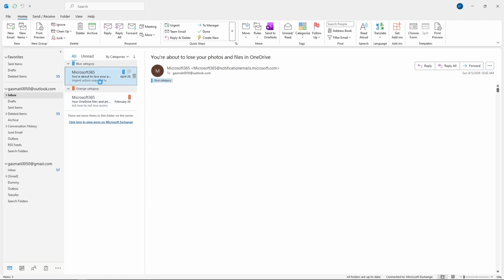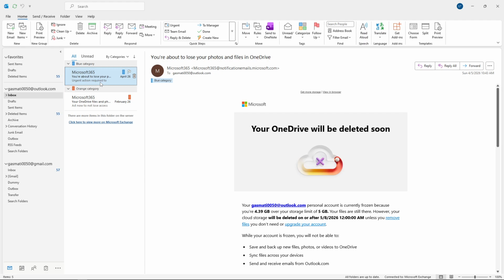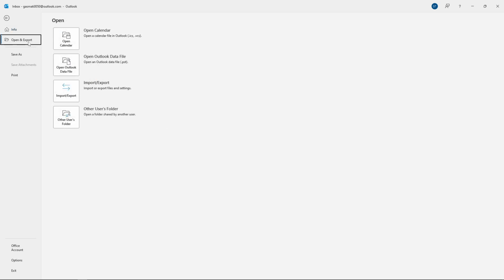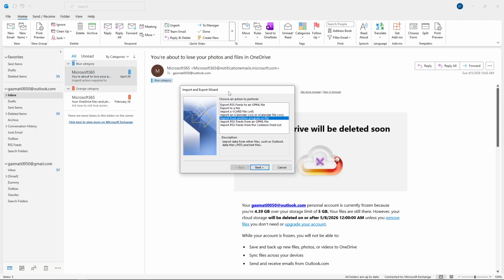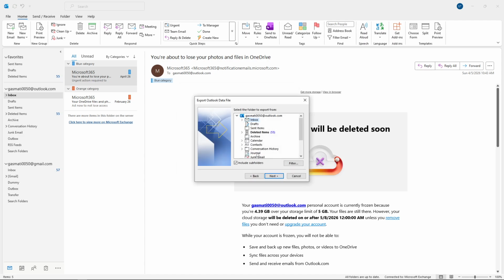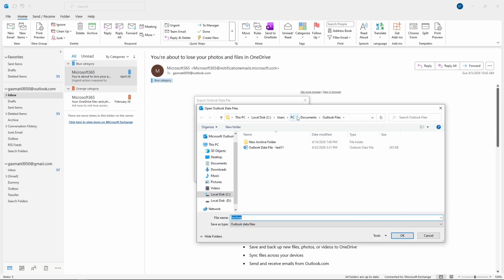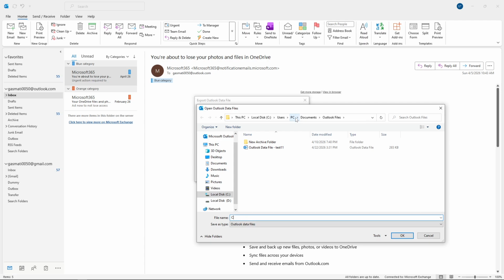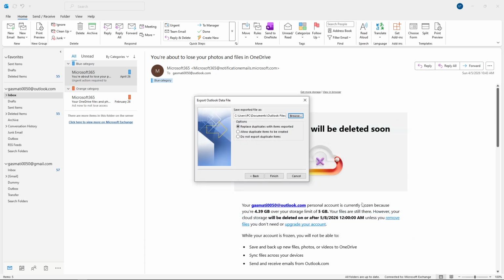How To Export To An Outlook PST File (Tutorial 2026)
Along the way, you'll learn how to export outlook email to pst, save outlook data to pst file, create outlook pst backup file, export outlook mailbox to pst, migrate outlook data to pst, transfer outlook emails to pst file, backup outlook mail to pst, convert outlook email to pst, export outlook archive to pst, move outlook account to pst, setup outlook pst export, generate outlook pst file